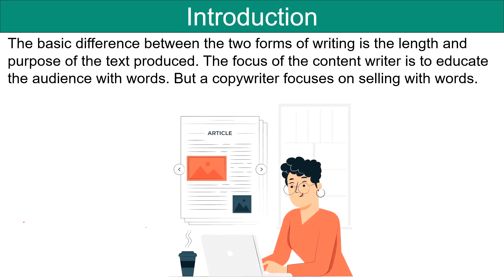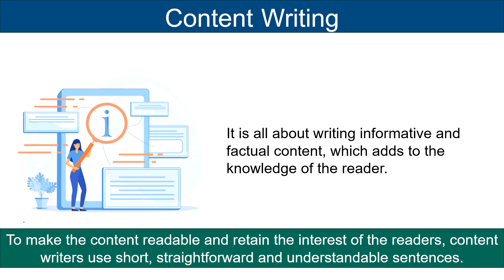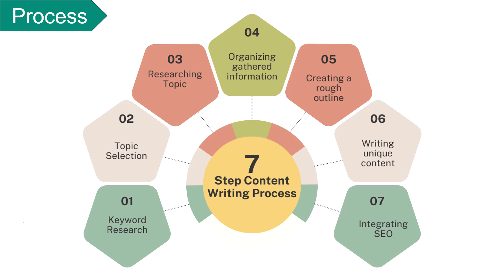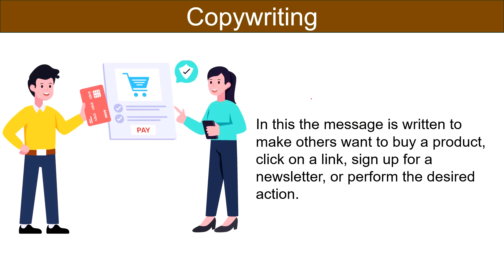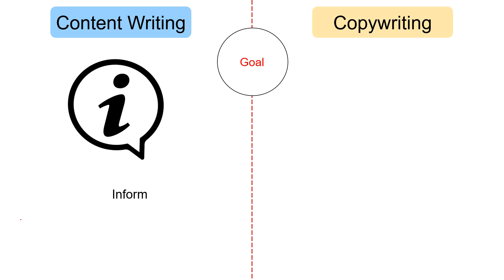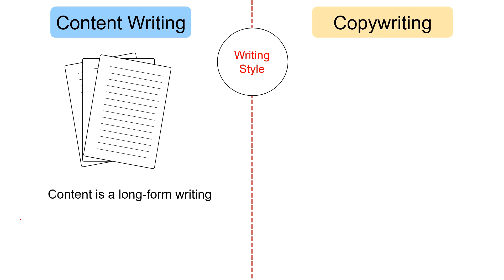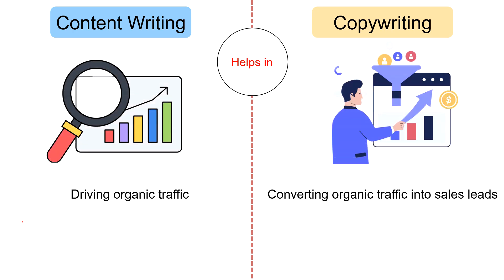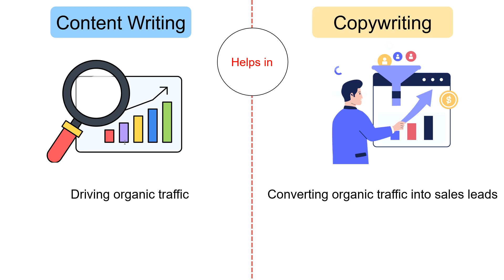Content Writing vs Copywriting | Meaning and Differences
Dive into the world of content writing and copywriting with our informative video. Discover the meanings and key differences between these two essential writing styles.

The video starts by explaining the concept of content writing. After that, copywriting is discussed. As you proceed, you will learn their differences in detail.